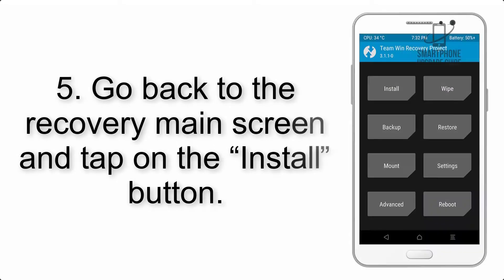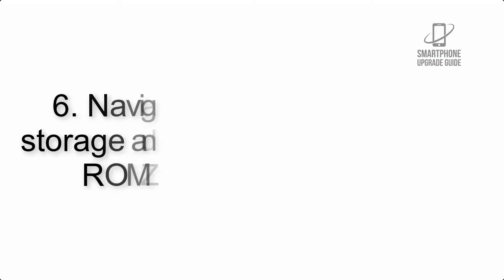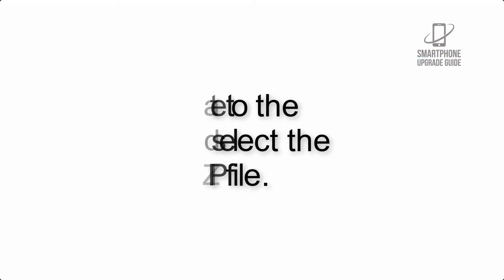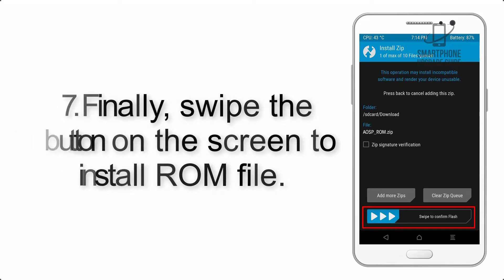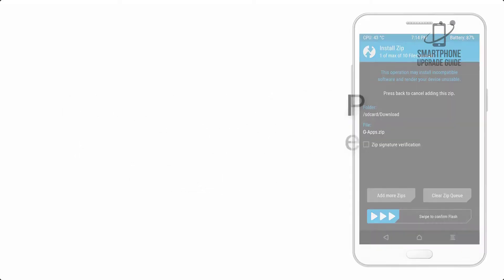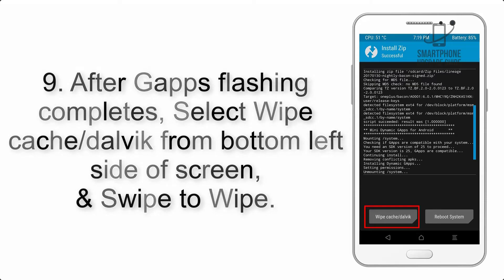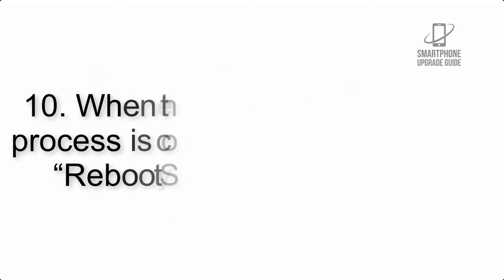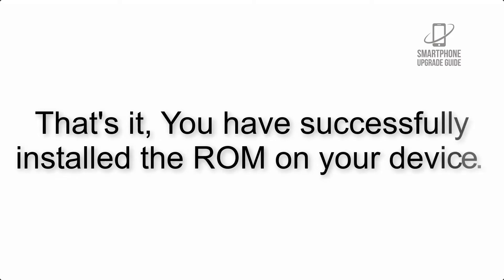Install Android 10 on Mi A2 (LineageOS 17.1) - How to Guide!